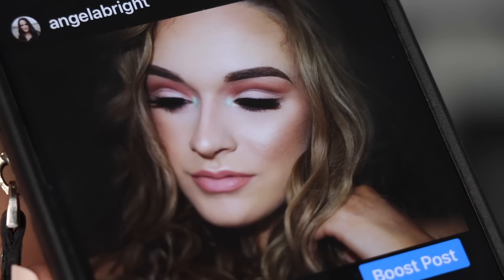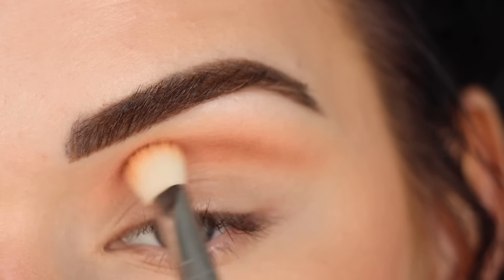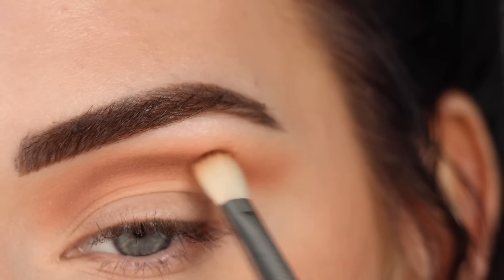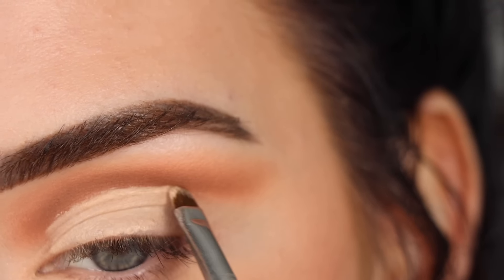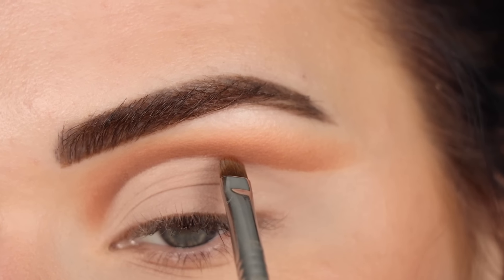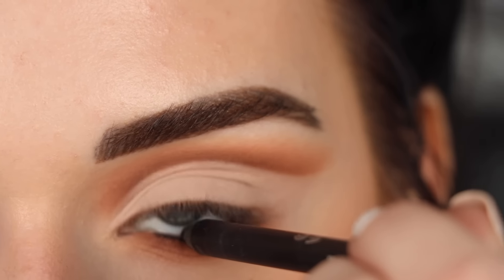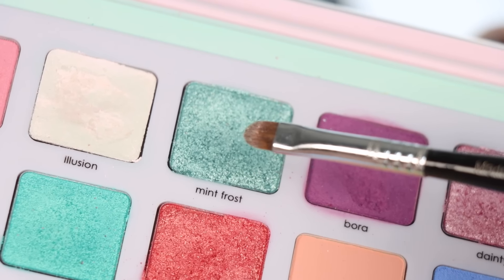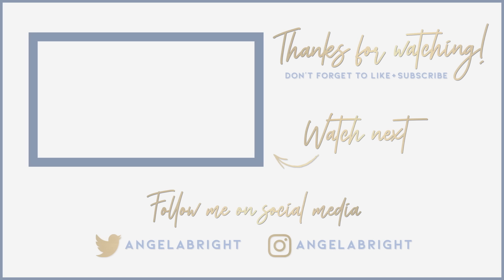Neutral Cut Crease Eyeshadow With a Pop of Pastel Tutorial | ColourPop Bare Necessities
PRODUCTS USED

HELPFUL VIDEOS

DISCOUNTS

FAQ